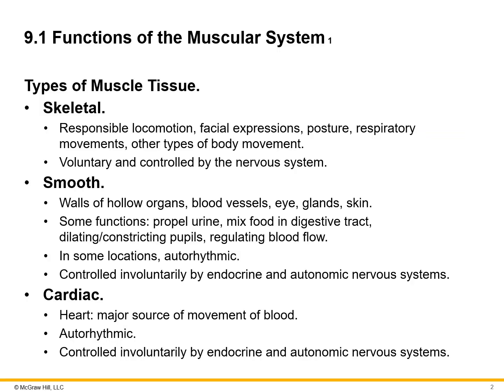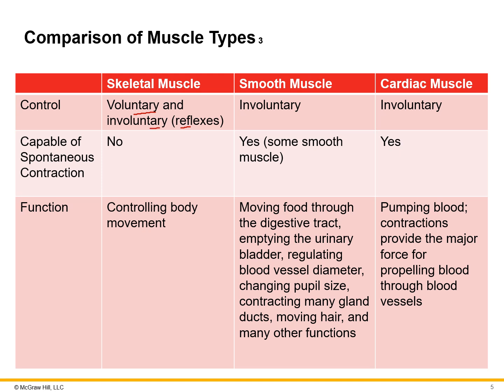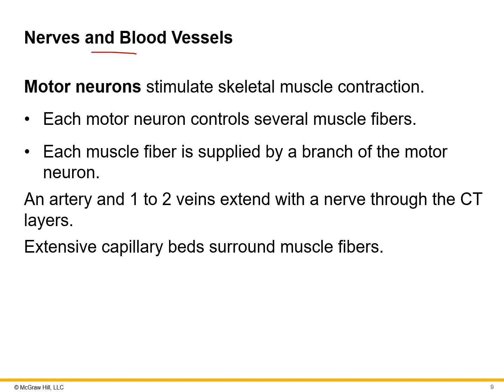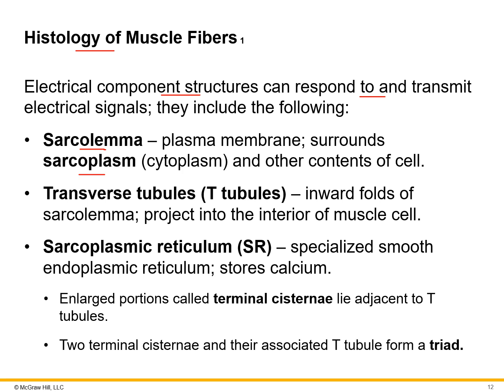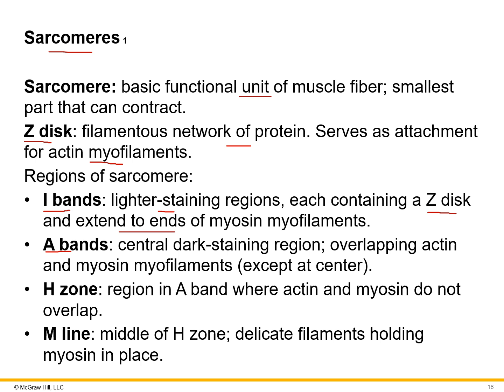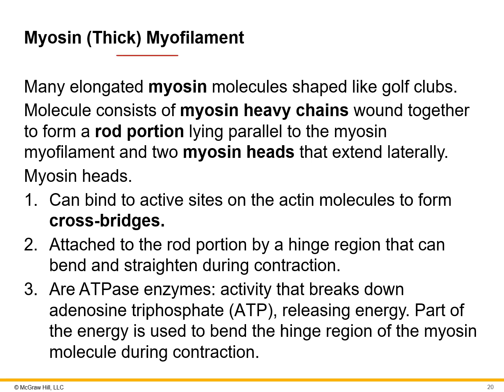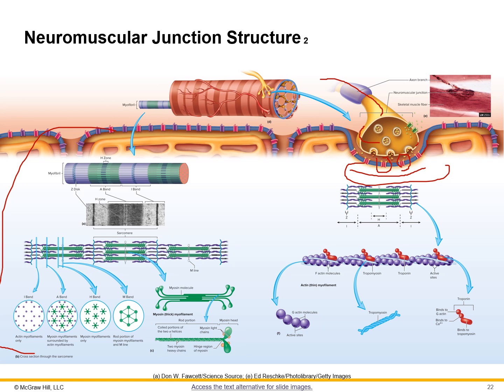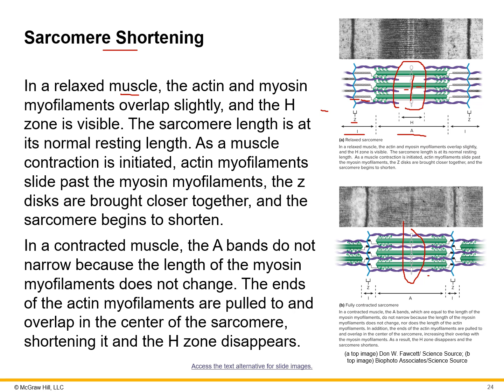Ch 9 recording 1